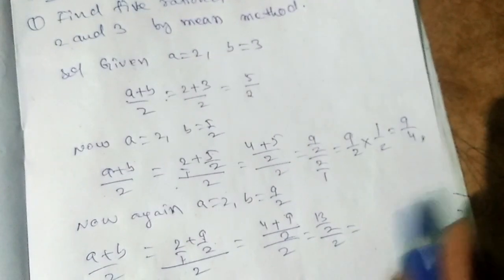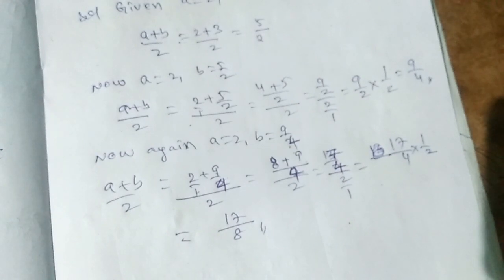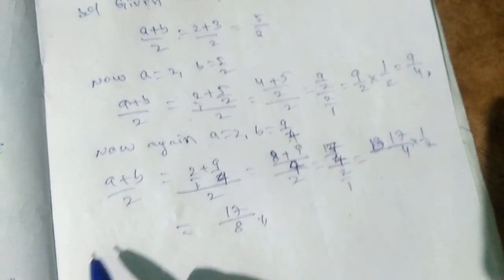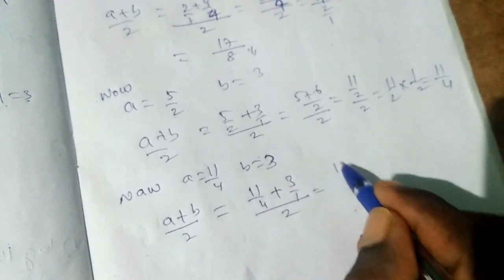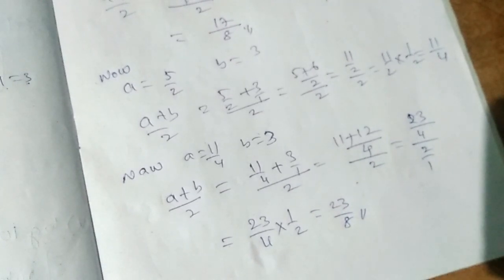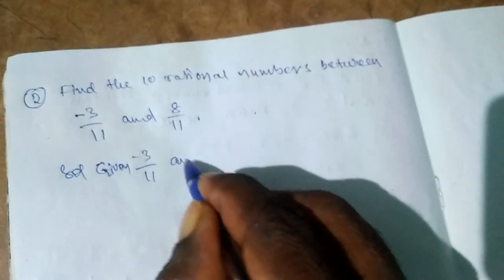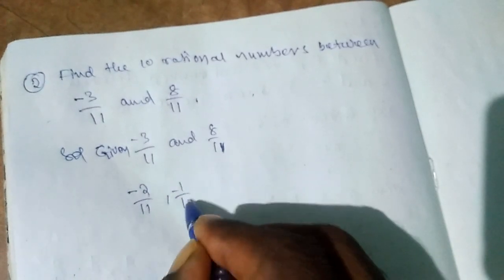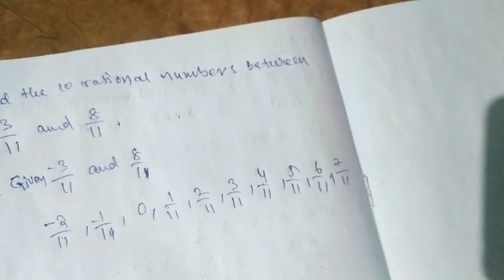IX class // real numbers 02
In the present situation there is no chance to open school
so please cooperate with me